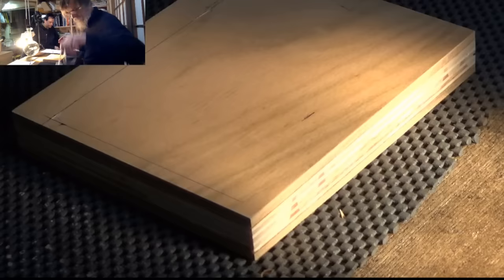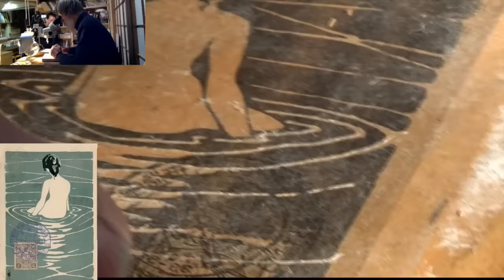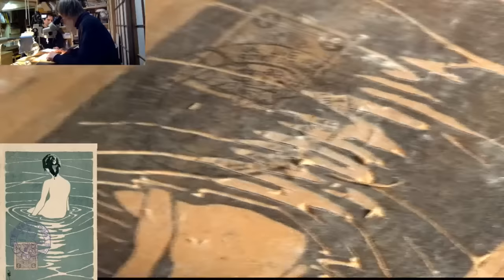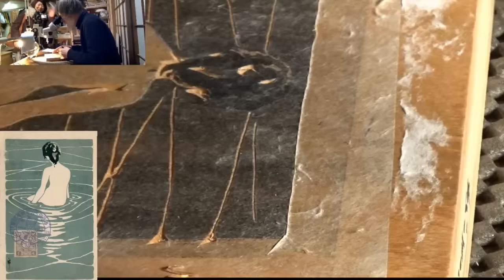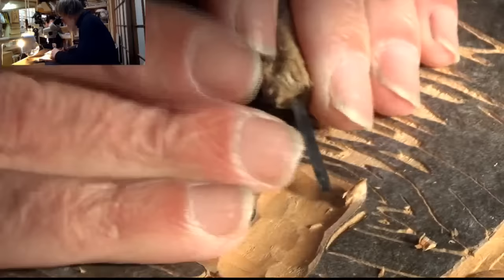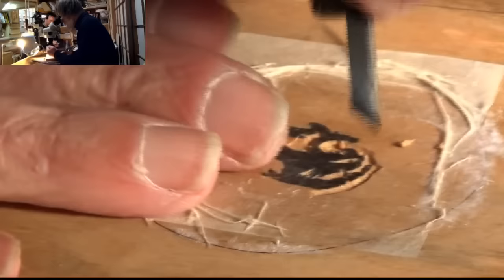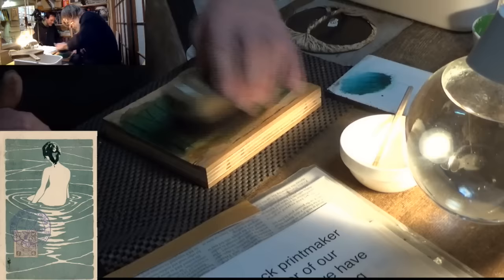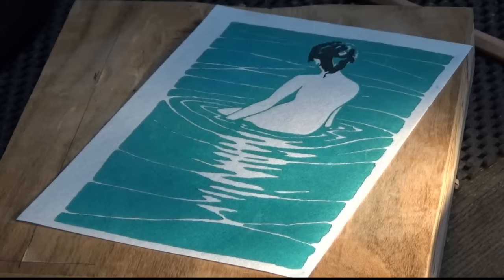Woodblock Print - start to finish (in real time)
Tokyo-based woodblock printmaker Dave Bull presents a recorded Twitch live stream showing the entire process of making a woodblock print, from blank block right through to the completed print, in one uncut session (over three hours).

It was recorded on January 8, 2018 in his Asakusa workshop, and illustrates the production of a design by Ichijô Narumi (1877~1910).

The video is also available here on YouTube in an edited version (about 42 minutes long):

0:00 Getting Started
2:55 Pasting the First Hanshita Down
7:40 Peeling the Gampi Paper
11:33 Sharpening the Knife
18:07 Carving Ripple Outlines
1:06:10 Clearing Ripples
1:13:02 Carving the Woman
1:33:40 Carving the Border
1:37:12 Clearing the Border
1:49:15 Clearing the Woman
1:57:30 Finishing Touches on First Block
2:13:40 Pasting the Hair Hanshita Down
2:15:52 Peeling Gampi Again
2:17:26 Carving the Hair
2:30:55 Clearing around the Hair
2:36:10 Final Touches around Hair
2:41:52 Carving is Done - Printing Prep!
2:50:23 Test Printing of First Block
2:57:05 First Block Washi Printing
3:08:37 Hair Block Test Printing
3:10:57 Hair Block Washi Printing
3:18:39 Final Print and Wrap-up